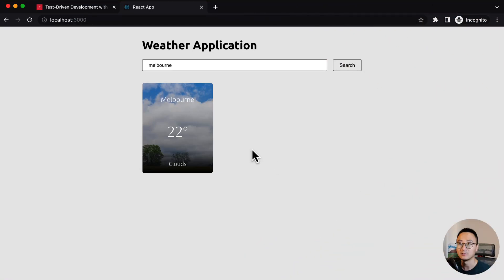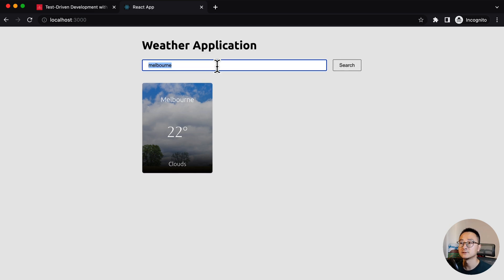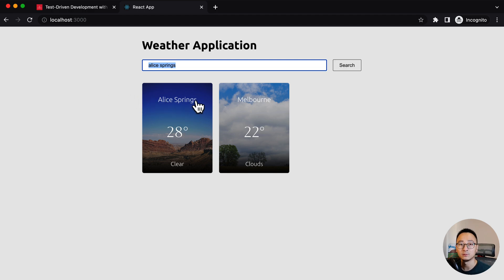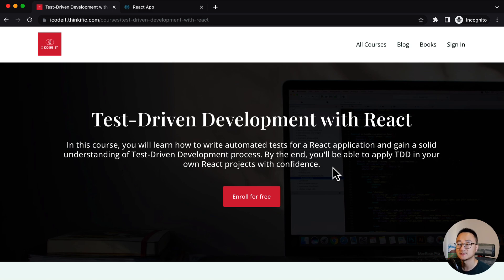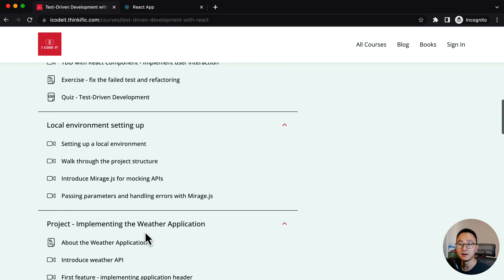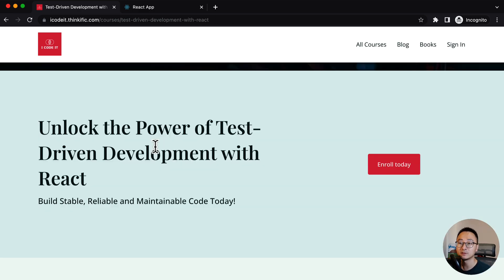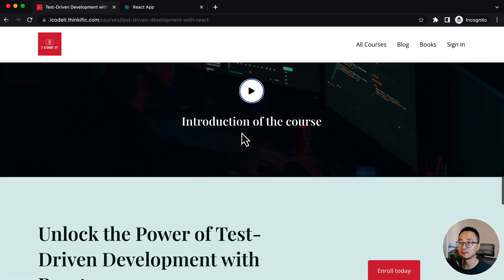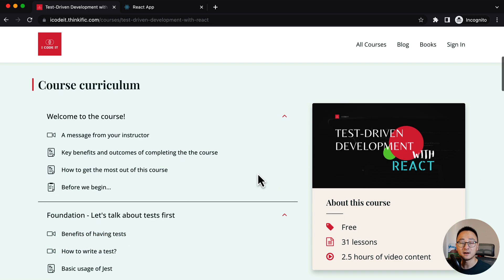Build a Weather Application in React with TDD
I'm glad to introduce my mini-course about Build React Application with TDD.

In this course, you will learn how to write automated tests for a React application and gain a solid understanding of Test-Driven Development process. By the end, you'll be able to apply TDD in your React projects confidently.